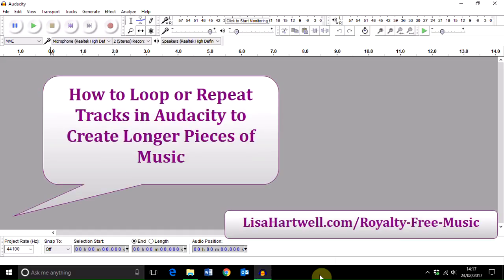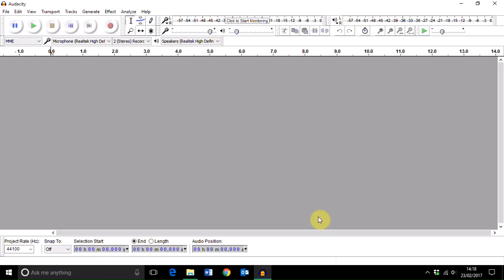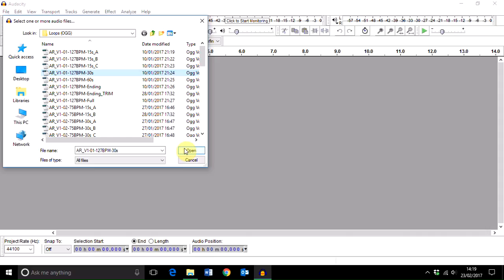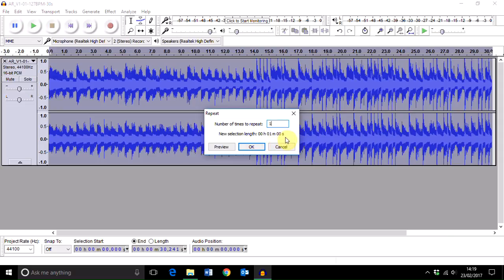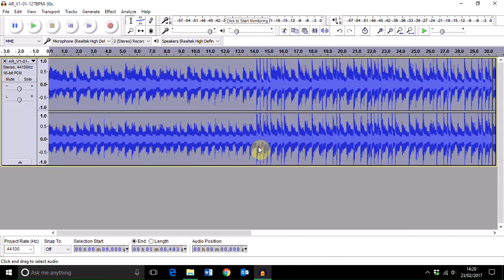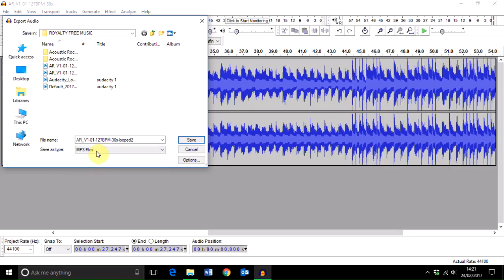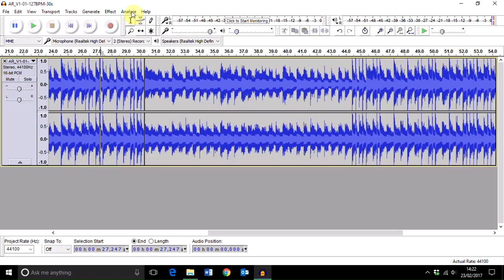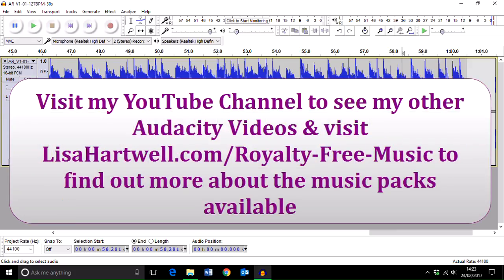How to Loop or Repeat Tracks in Audacity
In this video I explain how to use the repeat function on Audacity to create longer tracks from loops.

The track, once repeated, should play seamlessly without people being able to hear the edit.

To find out more about the music packs I sell, please visit the link above.